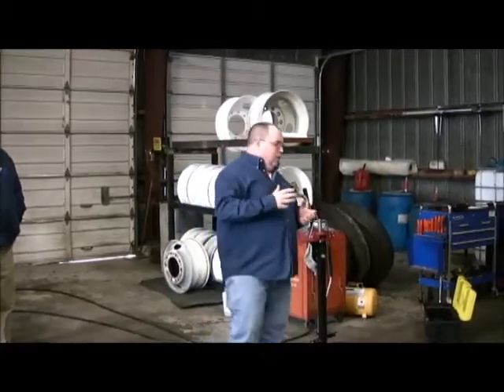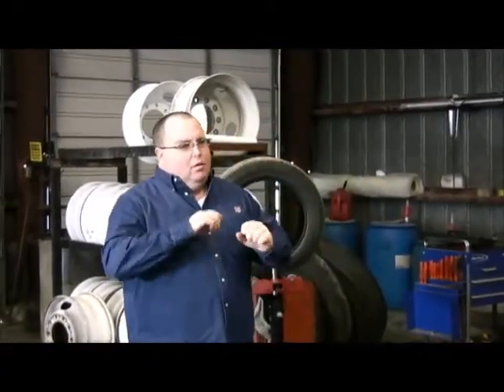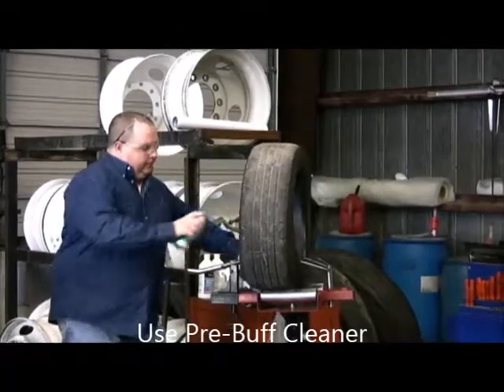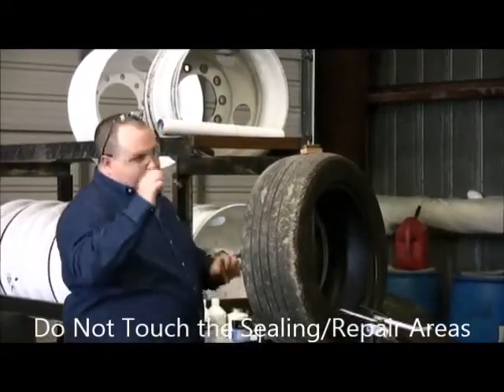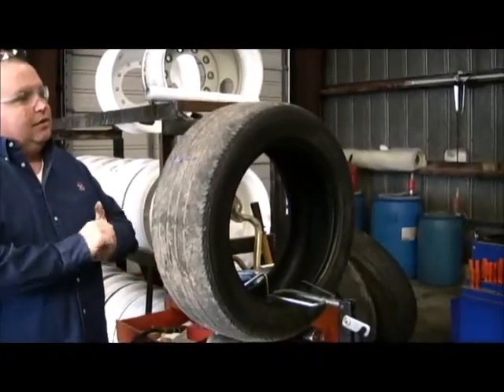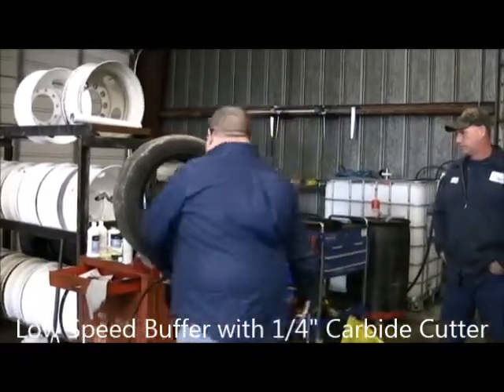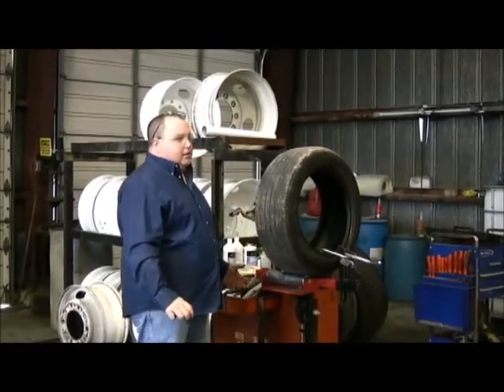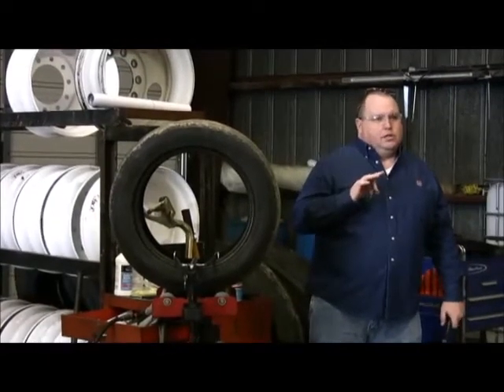BWI - TIRE REPAIR TRAINING